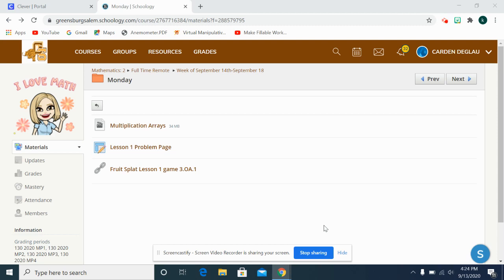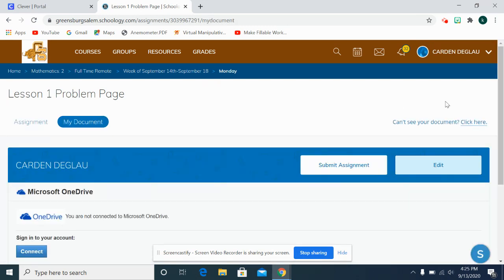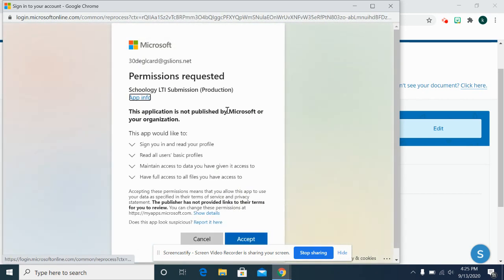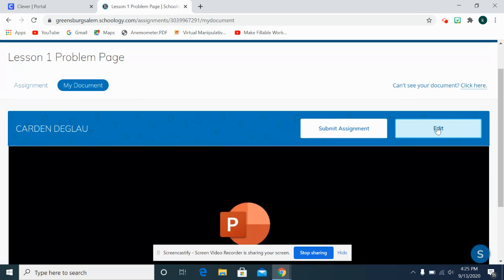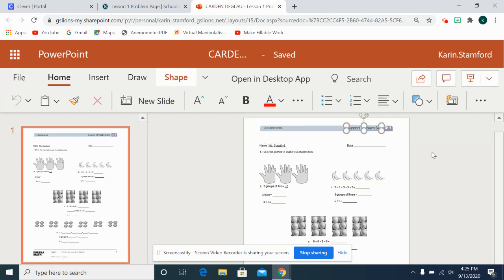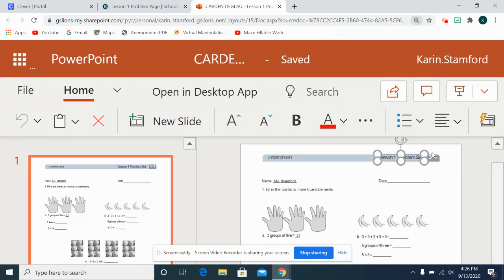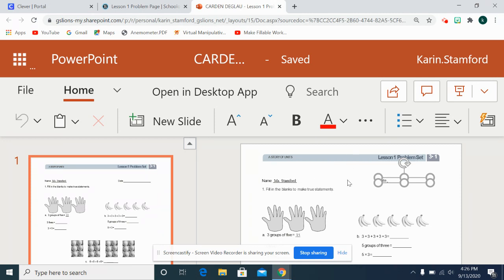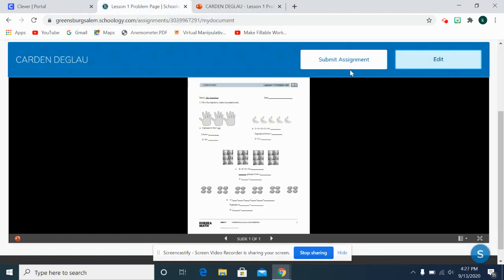How To Submit An Assignment